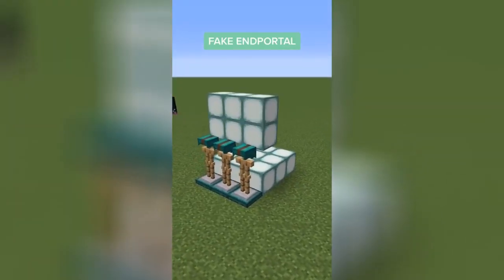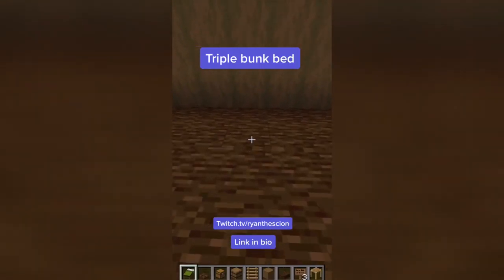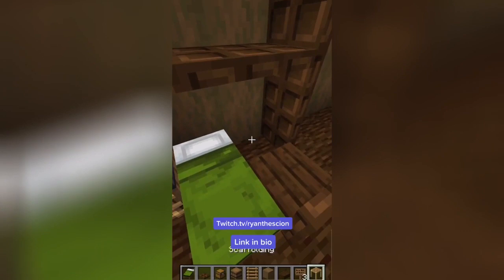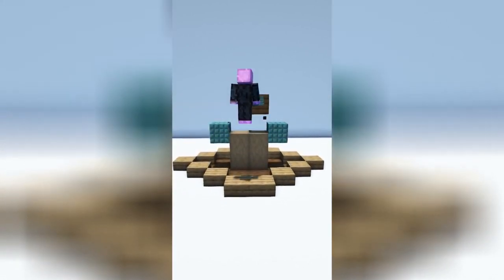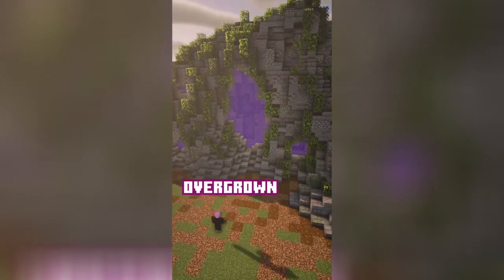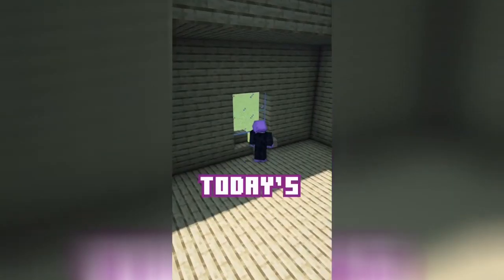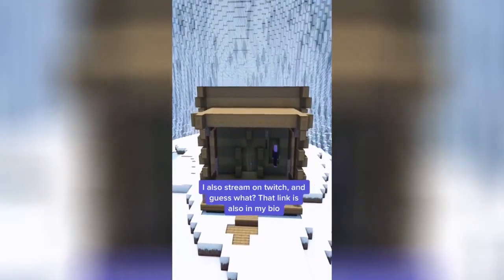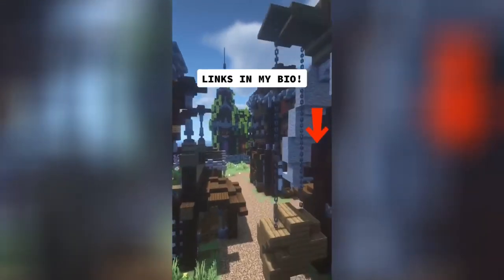MINECRAFT + TikTok Compilation #7